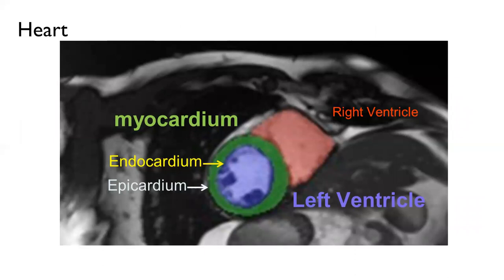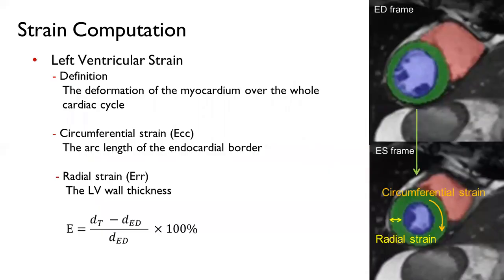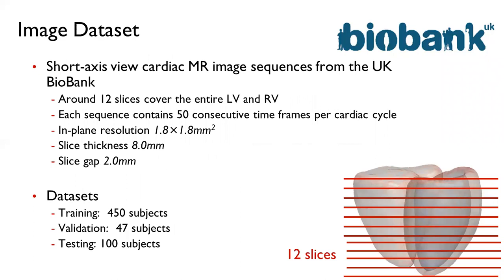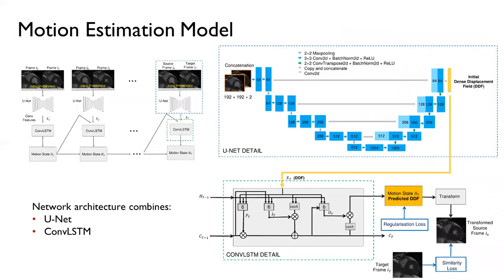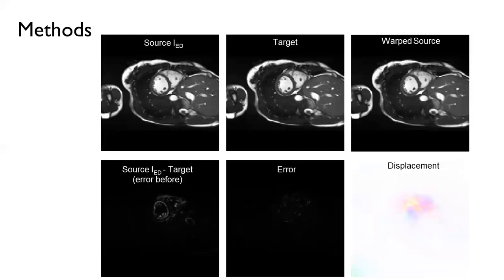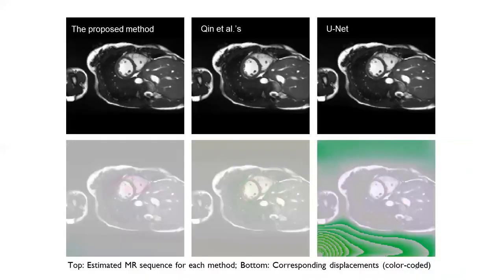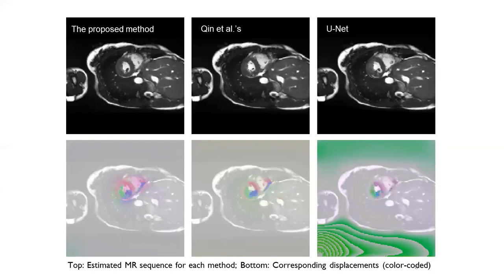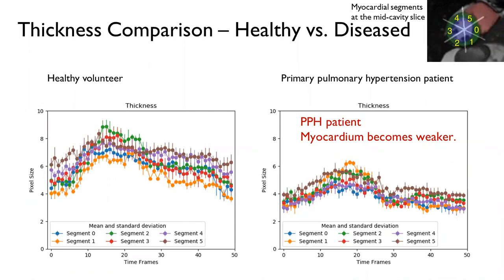MIUA 2020: Going Deeper into Cardiac Motion Analysis to Model Fine Spatio-Temporal Features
Lu P., Qiu H., Qin C., Bai W., Rueckert D., Noble J.A. (2020) Going Deeper into Cardiac Motion Analysis to Model Fine Spatio-Temporal Features. In: Papież B., Namburete A., Yaqub M., Noble J. (eds) Medical Image Understanding and Analysis. MIUA 2020. Communications in Computer and Information Science, vol 1248. Springer, Cham